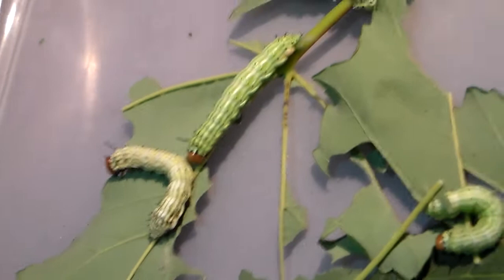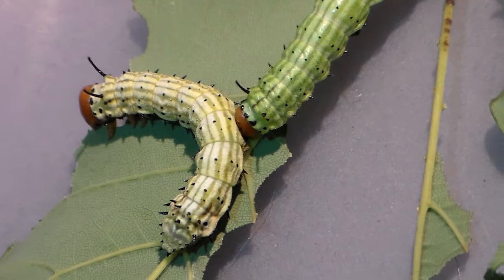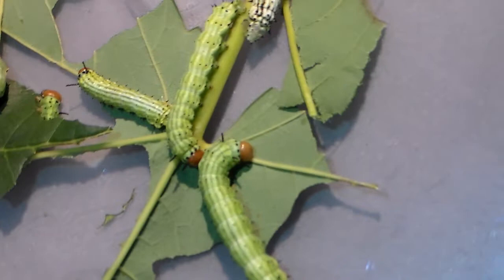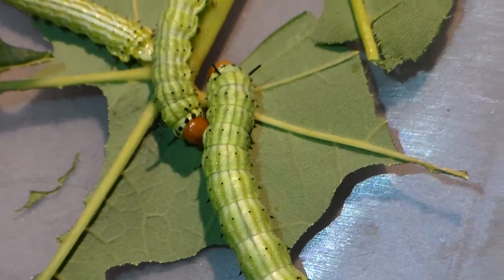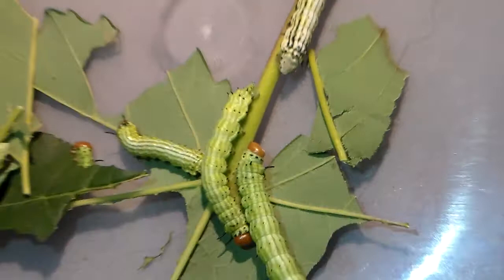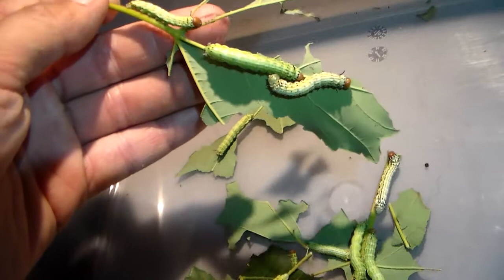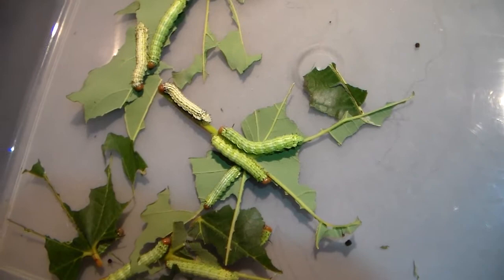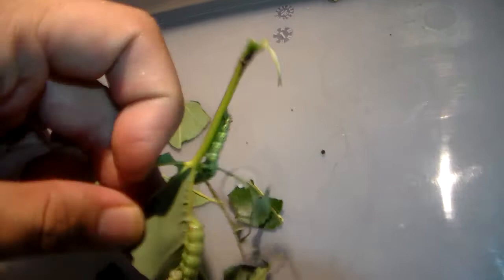Rosy maple moth (Dryocampa rubicunda): Larvae